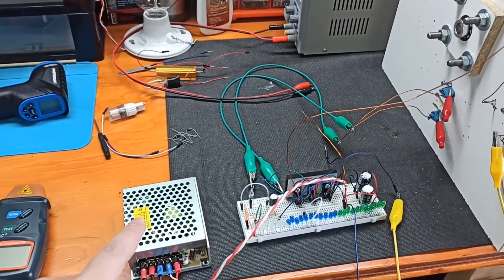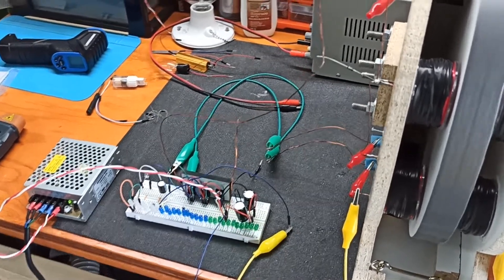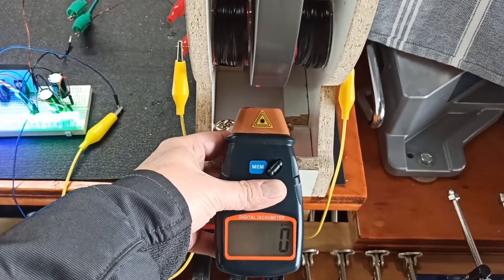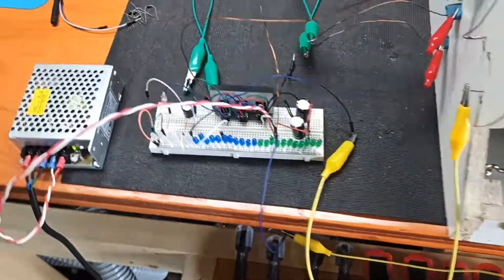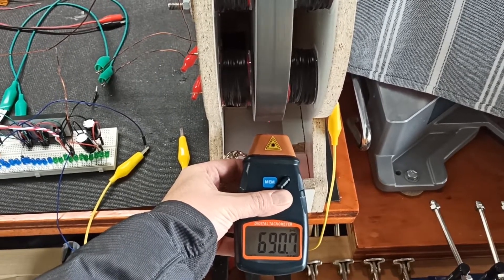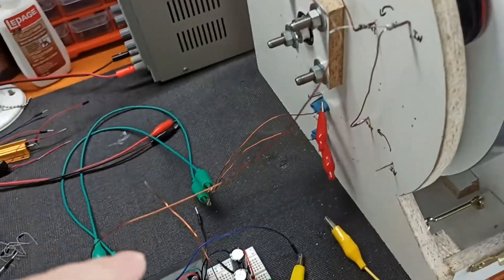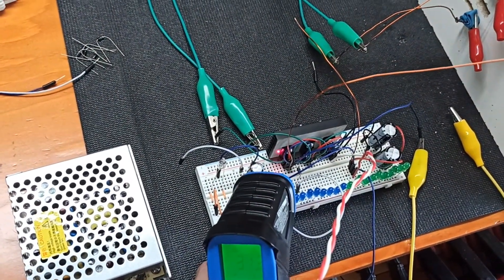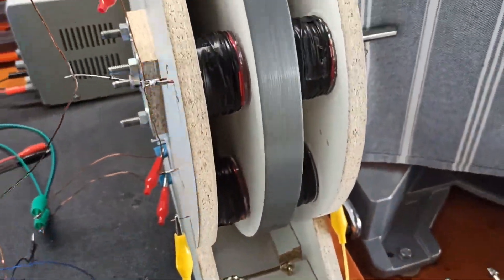Electro-Magnetic Pulse Motor - Part 24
For a non-electronics person like me trying to understand exactly what's going on here is tough, but I think I might have an idea.

I think power is making its way into the pulse coil past the diodes I'm using to capture the Back Electro Motor Force (BEMF).  It's then capturing the BEMF as the power supply cuts off because the trigger coil shuts off the transistors and dumps it into the cap I'm using to smooth out the BEMF for the LEDs.  But when the LEDs are not connected the cap fills up and has nowhere else to dump the incoming voltage so it sends it right back into the system, pushing the voltage on the coils up as it combines with the power from the supply which in turn increases the RMP's...?  I think.  What do you guys think?

This is not my final configuration, there are a bunch of things I already planned to do that I know will speed things up still but this was just an accidental discovery I had to share before I moved on with the next phase of development.